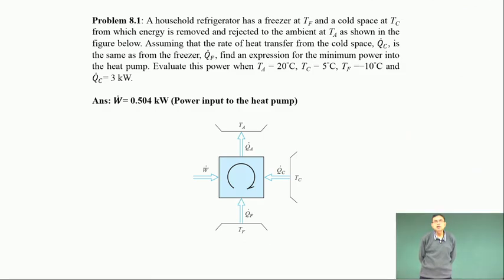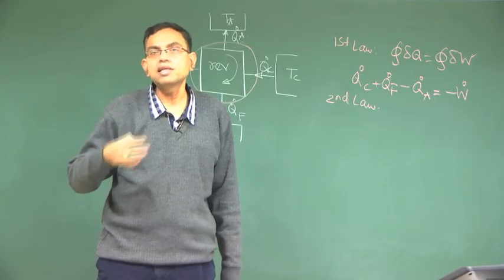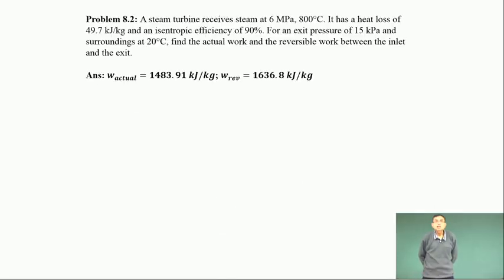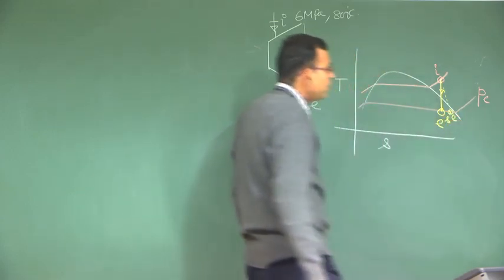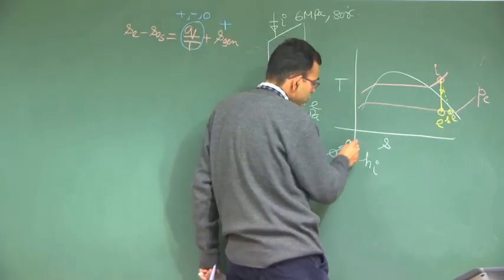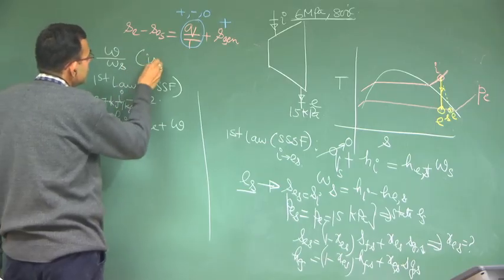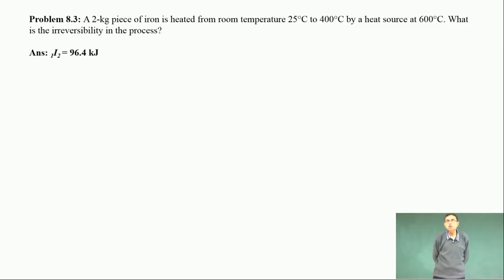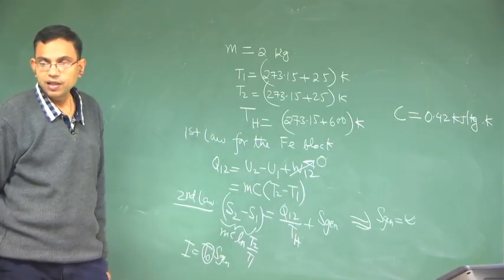Lecture 55 : Exergy Analysis : Examples